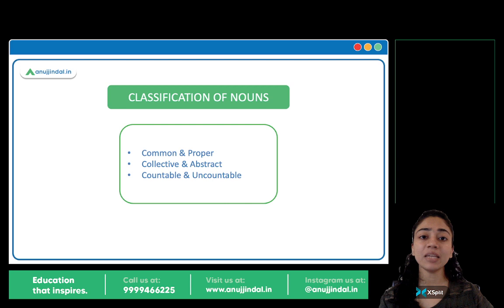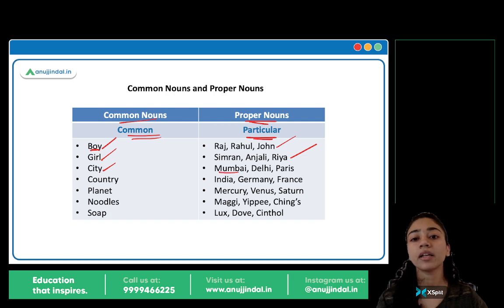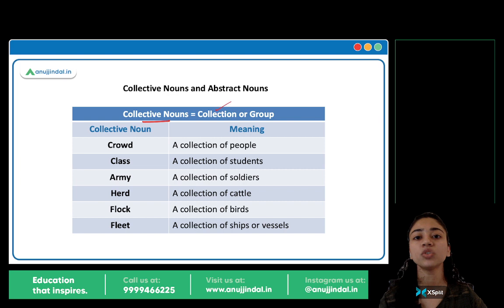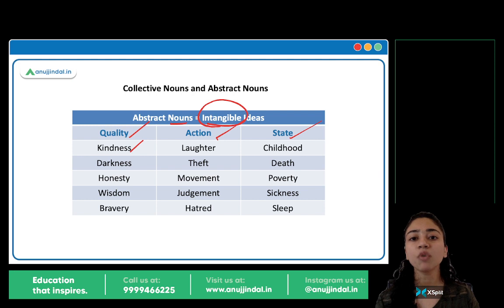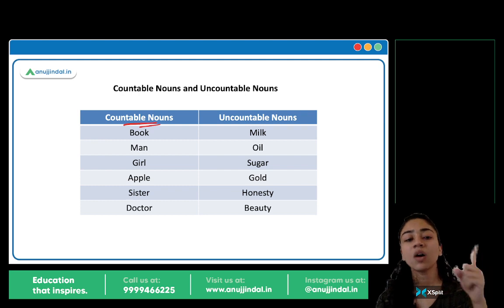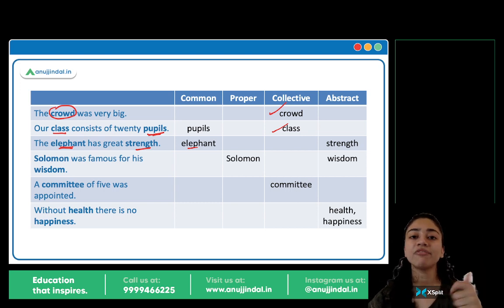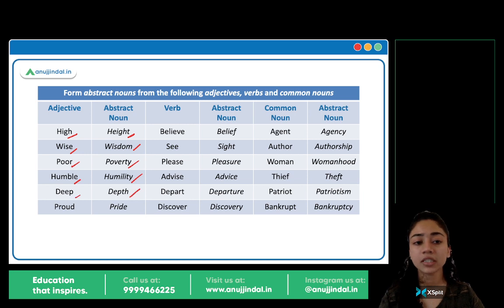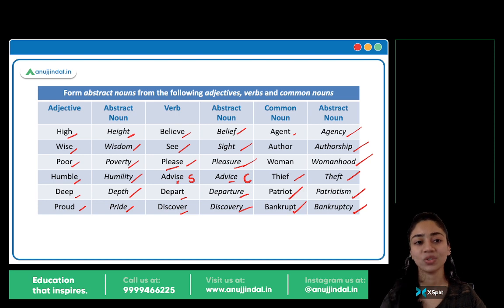Learn Wren and Martin English Grammar | Noun and its Kinds | Class 03 - Romila Ma'am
A noun, as we all know, is the name of a person, place, or thing. But are you familiar with the different types of nouns? In this session I will introduce you to the three main classifications of nouns.
Happy learning!